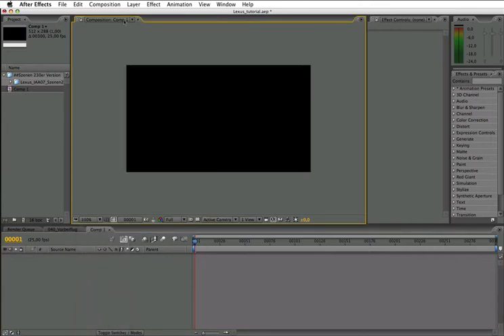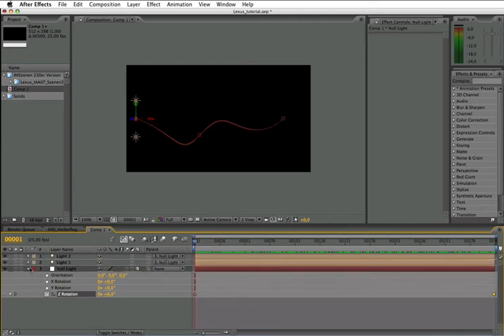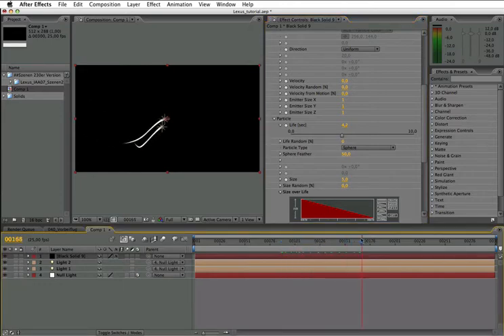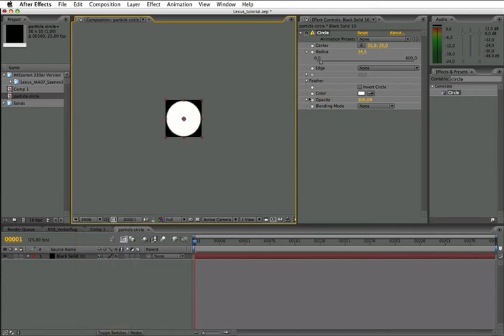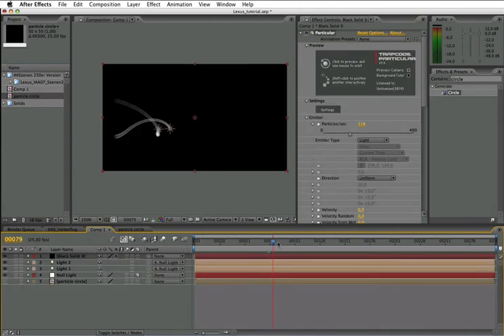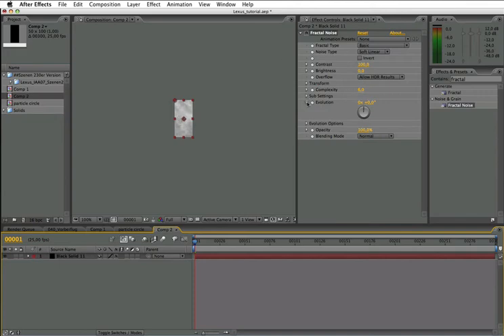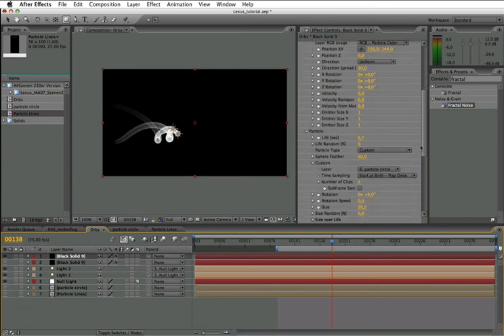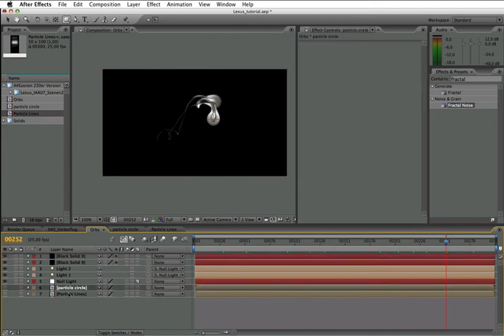Lexus Orb tutorial 01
The original tutorial from Barbecue how to create the flying Orbs in the Lexus Hybrid Drive commercial. Part 1